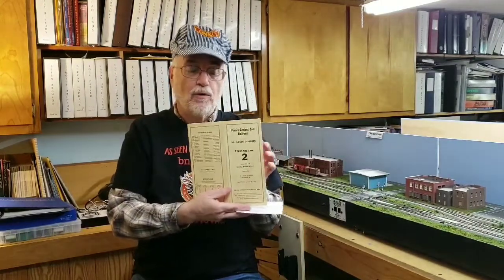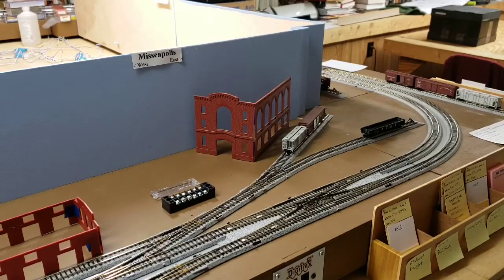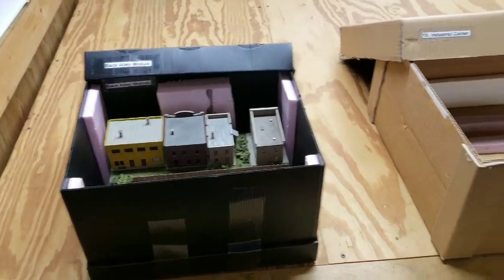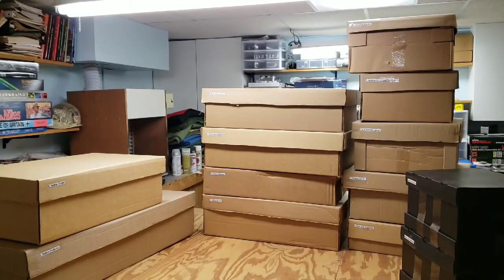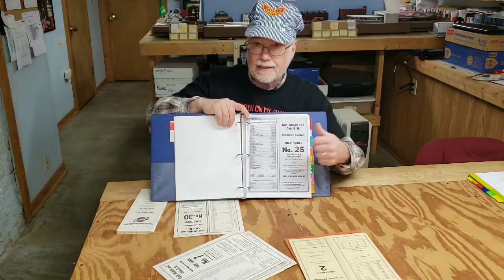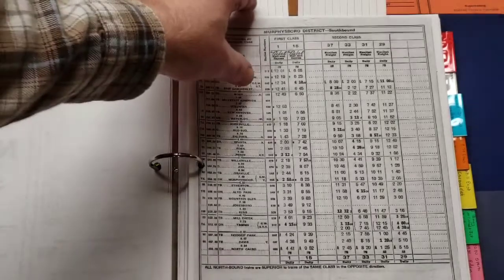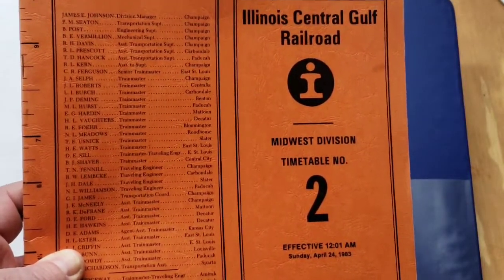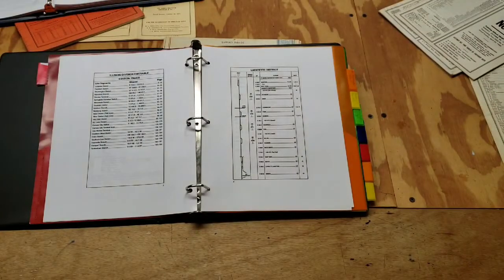14) Using Employee Timetables & NSBN Fun Run